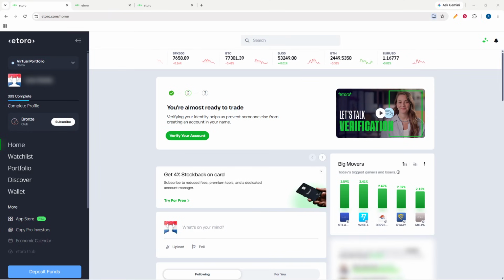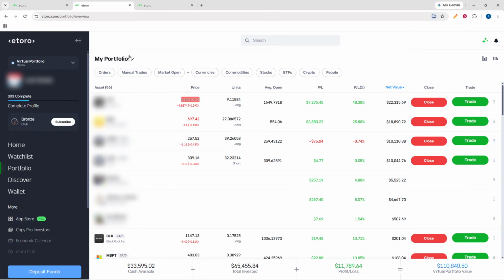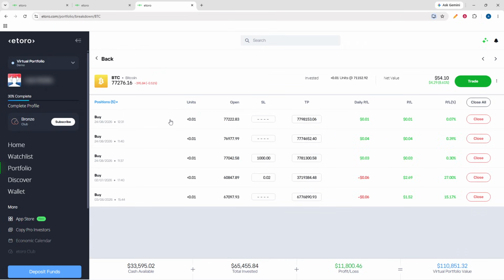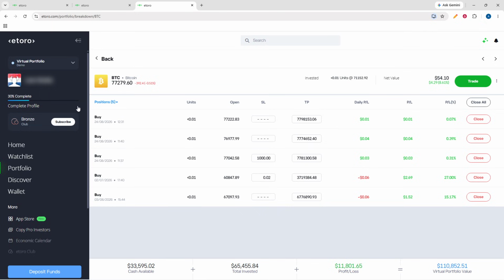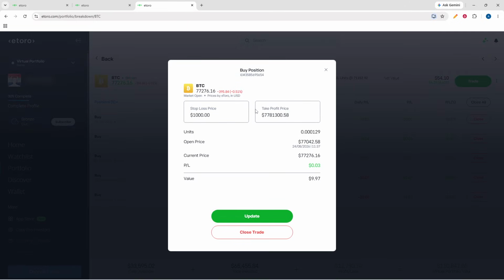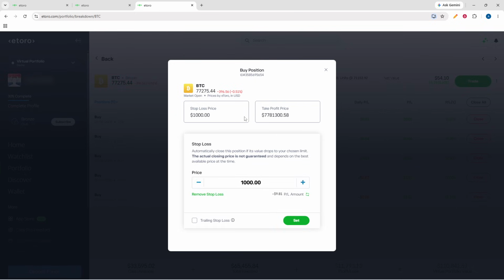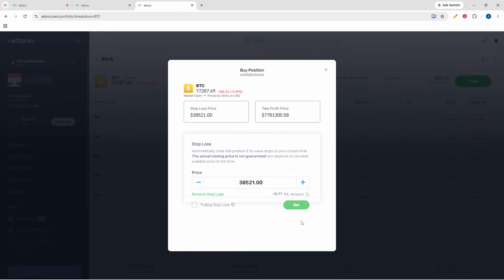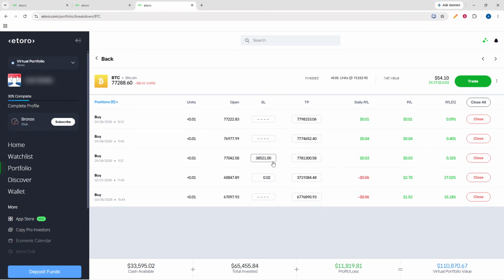How to Increase Stop Loss Beyond 50% on eToro [2026 Full Tutorial]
In today's video, I'll show you how to manage and adjust your Stop Loss on eToro, including what to check when you want to set a wider Stop Loss level. The available limits can depend on the instrument, position, leverage, and current eToro requirements.

You'll learn how to open your portfolio, select an existing position, access the Stop Loss settings, review the available limits, adjust the Stop Loss where permitted, and confirm your changes.